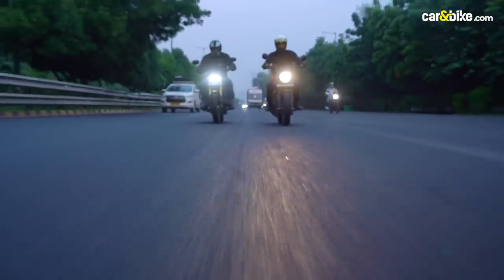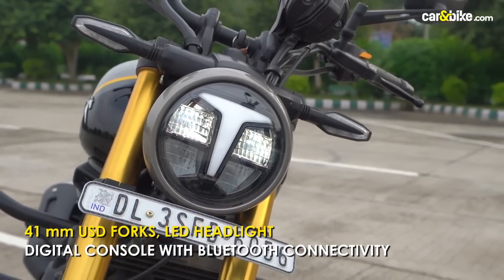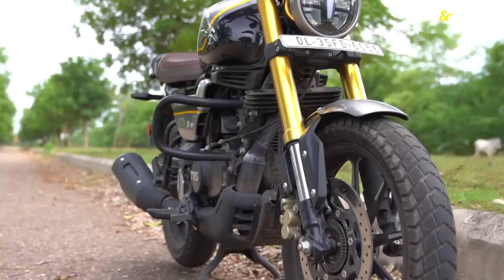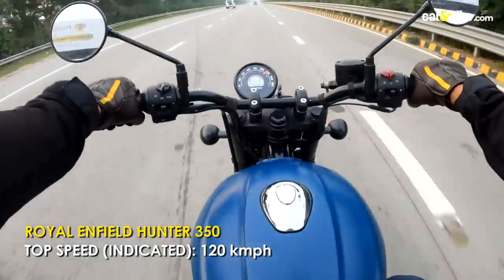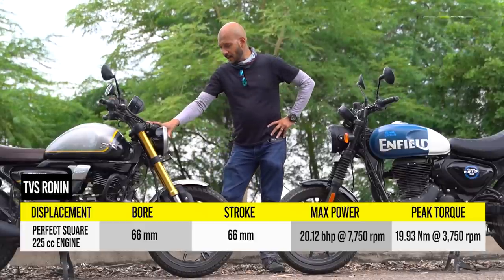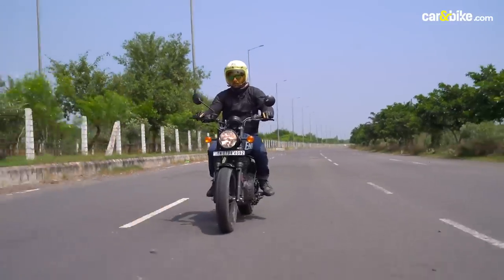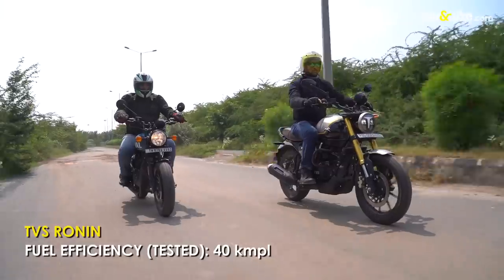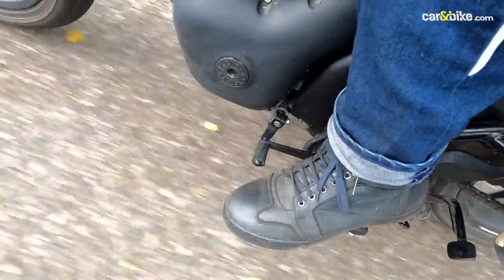Royal Enfield Hunter 350 vs TVS Ronin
We pit the new Royal Enfield Hunter 350 against the TVS Ronin, a bike the company describes as a “modern retro.” Both bikes are similarly priced, but is the Ronin good enough to take the fight to Royal Enfield’s new roadster? We seek some answers.